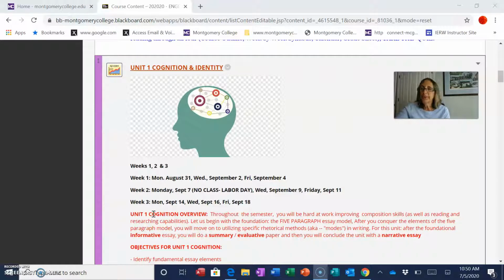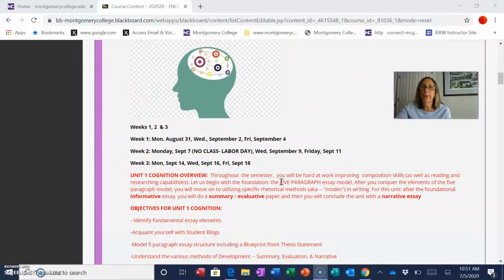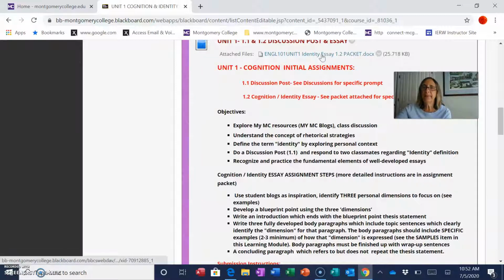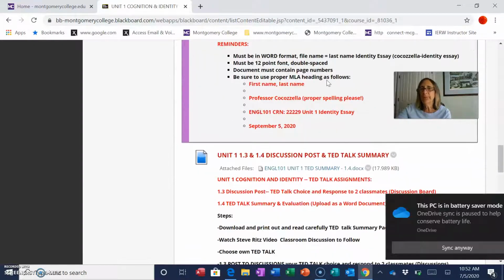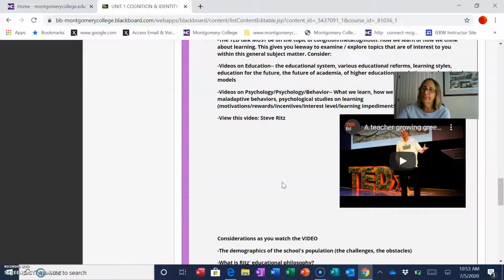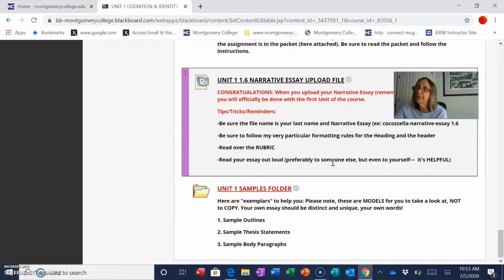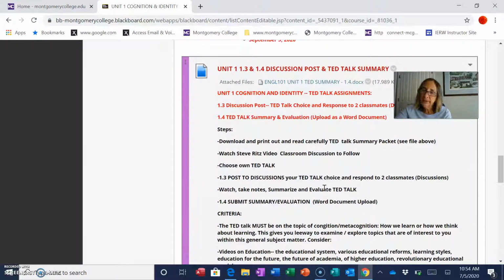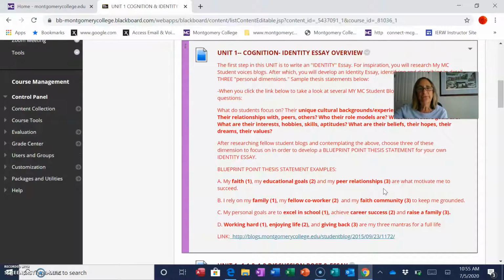WELCOME TO THE UNIT FINAL RECORDING